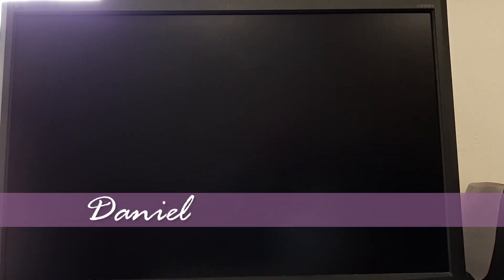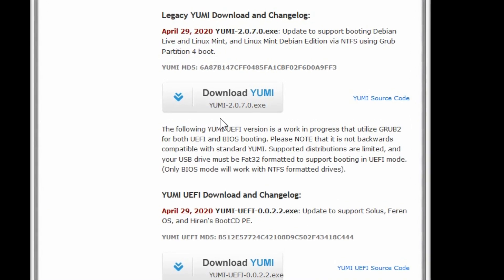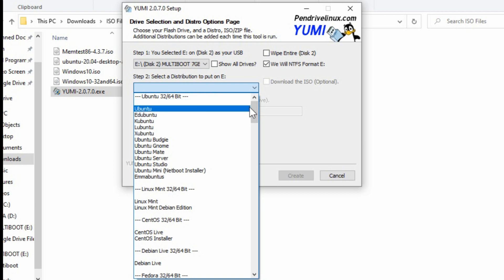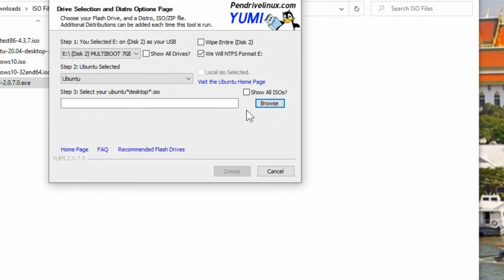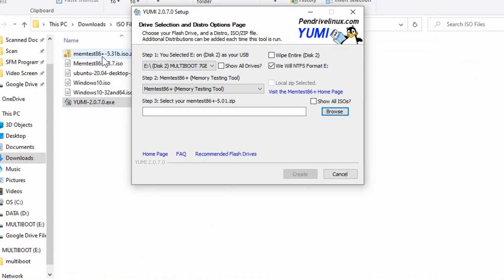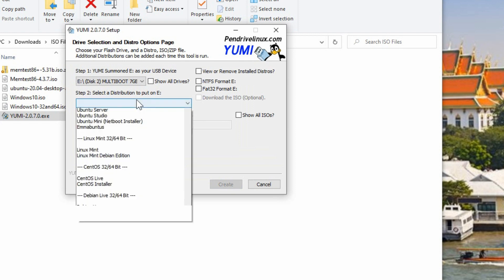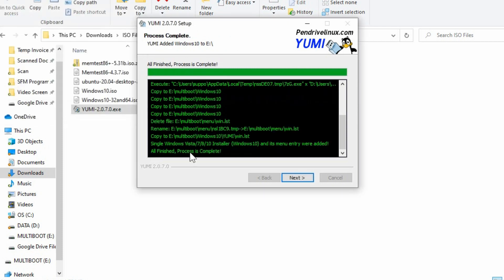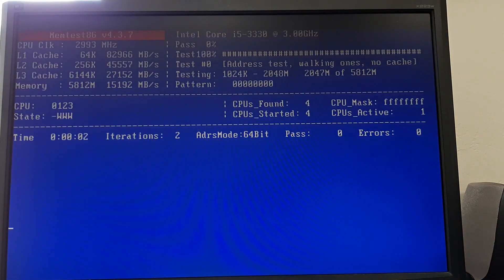Bootable USB Toolkit has it all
In this tutorial, I show you how to create a bootable USB drive that has multiple bootable operating systems, tools and utilities, making this the ultimate swiss army type USB tool you'll every use.

CHAPTERS
0:00 Intro
0:36 Pendrivelinux
1:34 Downloading Yumi
2:12 Downloading Windows 10
2:54 Installing
10:34 Adding additional ISO files
13:14 Reviewing the installs
13:52 Booting from the USB
15:17 Summary